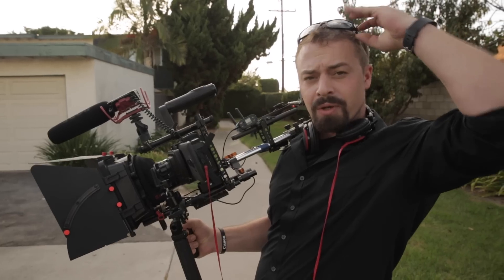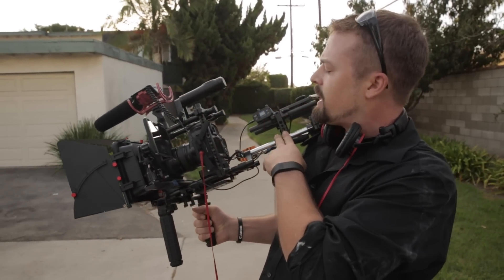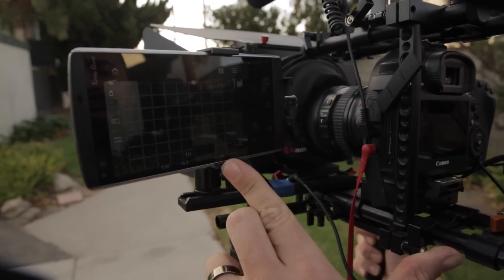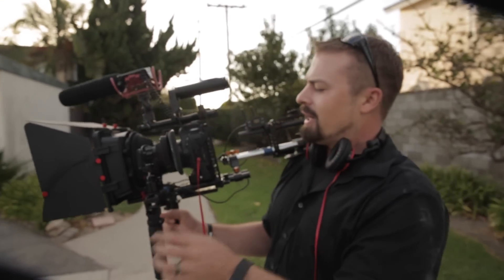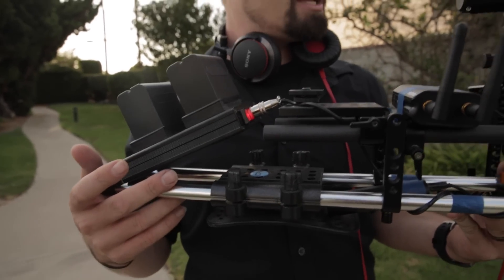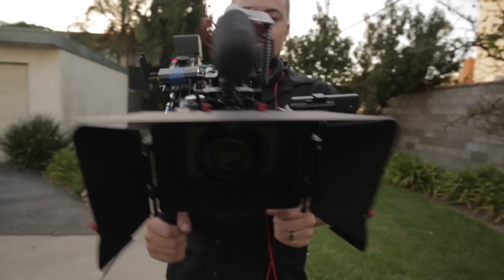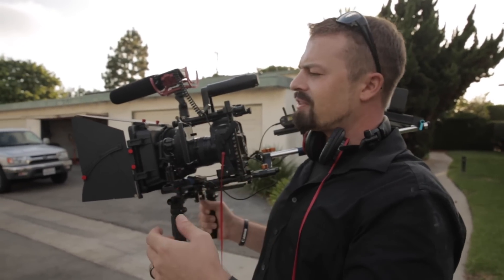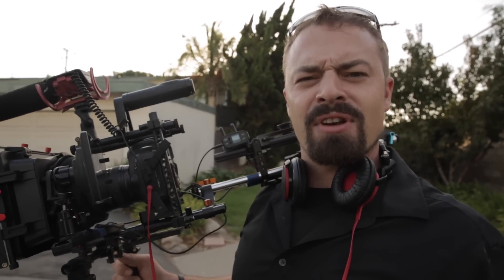Canon 5D Mark 4 Rigged for Video - Camera Connect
Using a EOS Canon 5D Mark 4 (iv) DSLR on a professional shoot I give my feedback after 8 hours of shooting when using the LG V10 as the field monitor thru the Canon Camera Connect App. We also discuss the DPAF system. (Special thanks to Dylan Avery for filming this and the photo credit is his for the thumbnail)